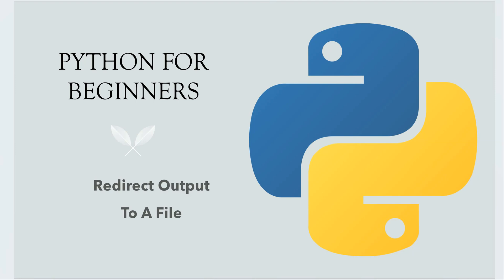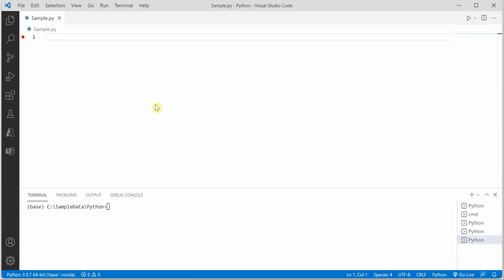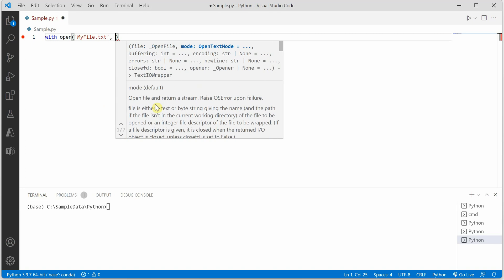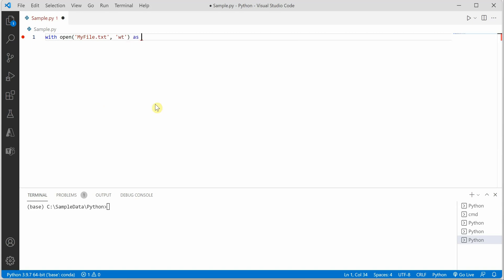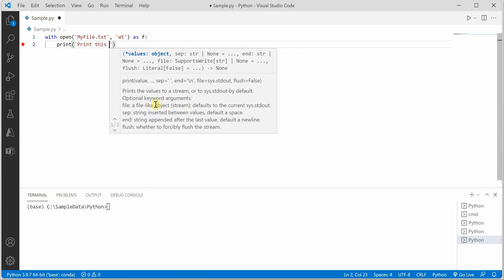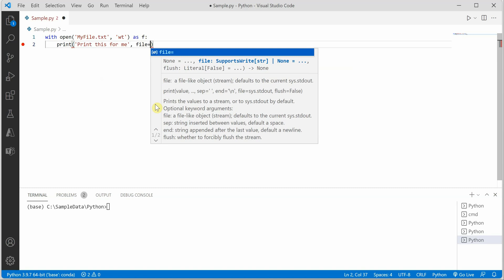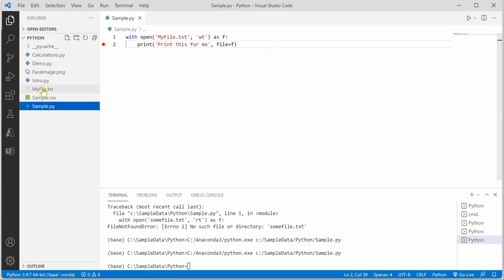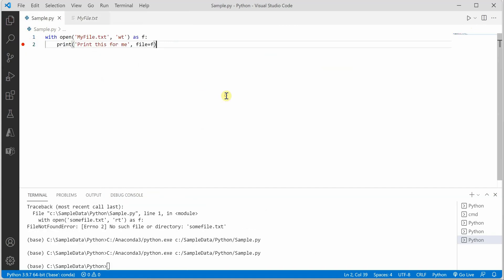#48 Python for Beginners: Redirect Output of Print Function to a File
This video talks about how to create a text file from the output of print function in Python.